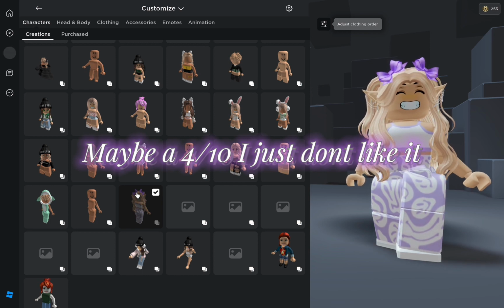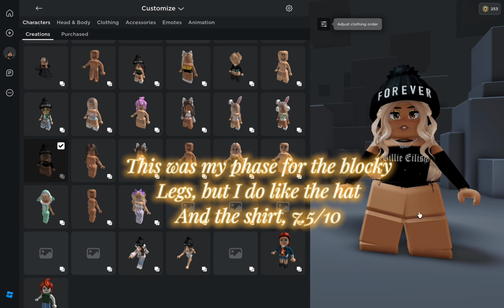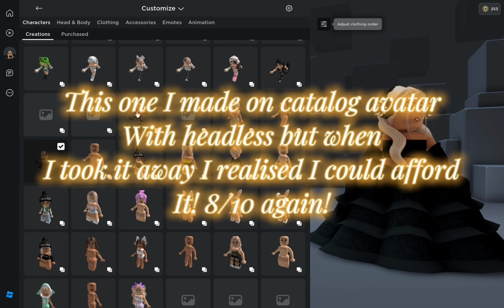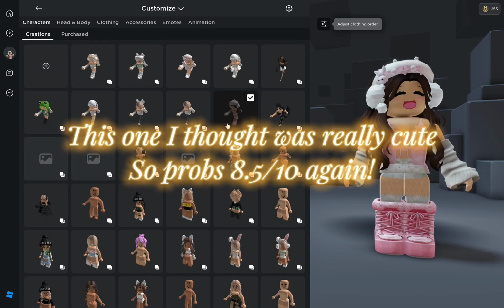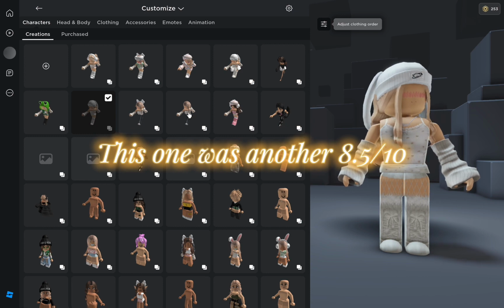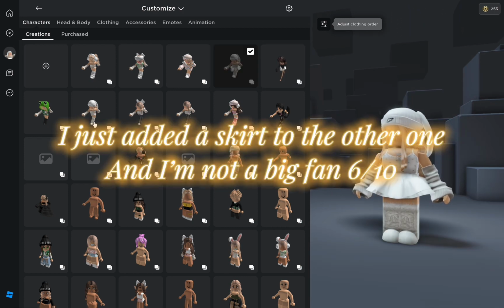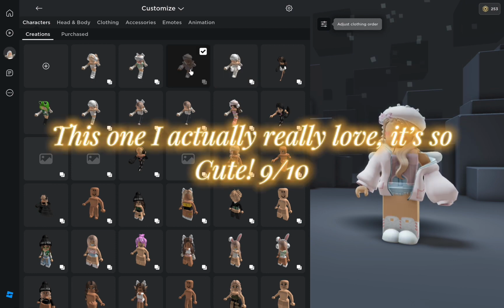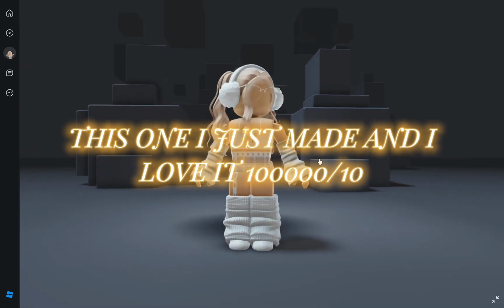Rating some of my old and new avatars!!! ♥︎♡︎♥︎♡︎